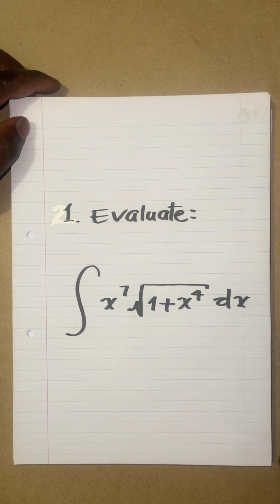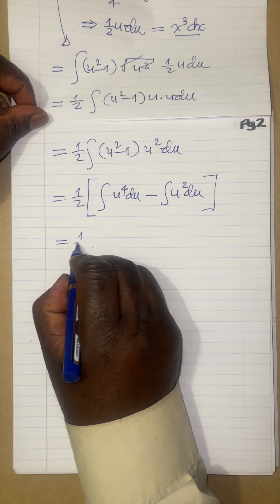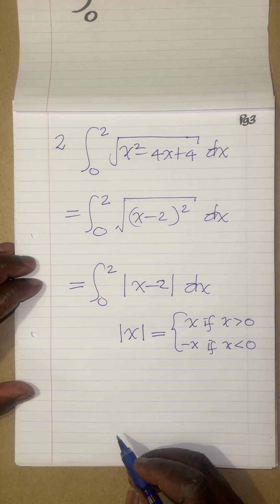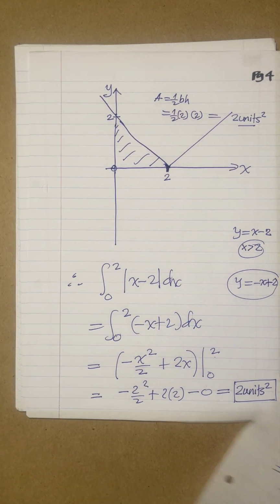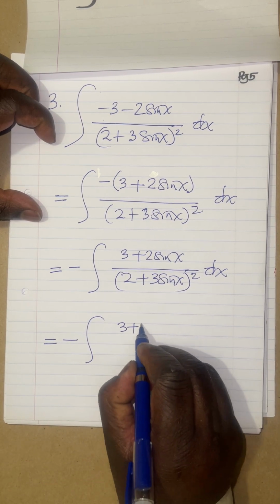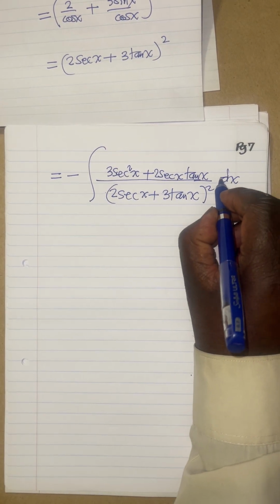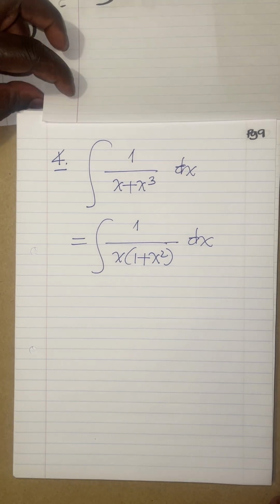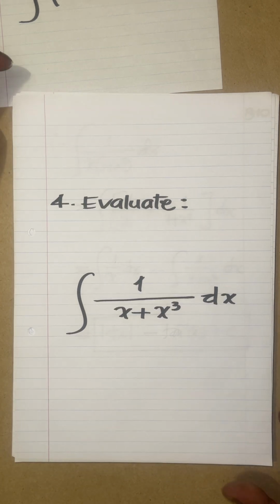Even more advanced u-Substitution Techniques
Integration II